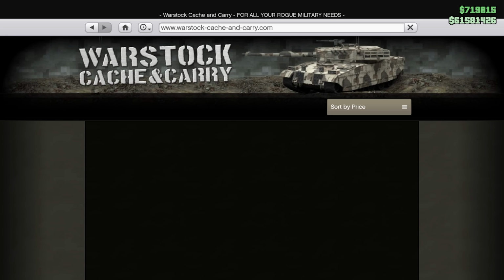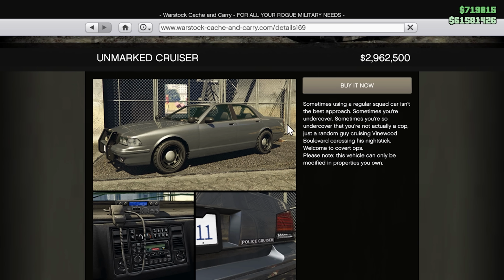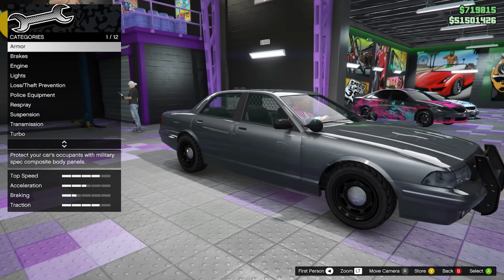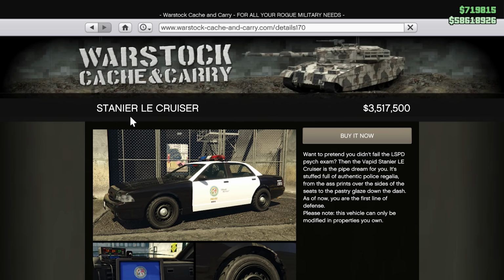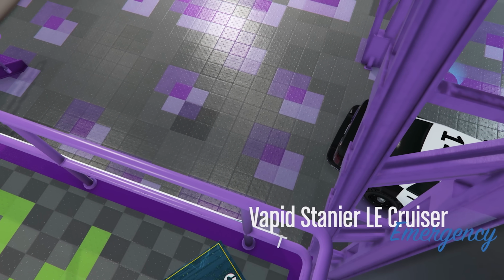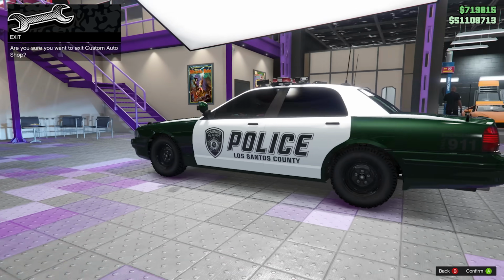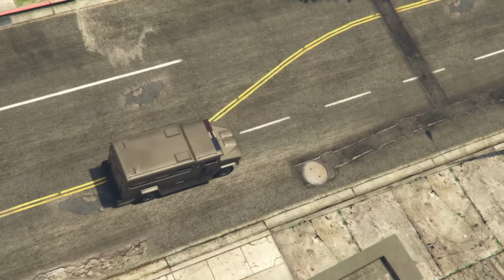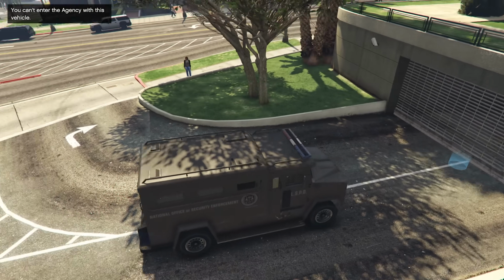Buying ALL POLICE VEHICLES In Chop Shop DLC GTA 5 Online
ALL NEW POLICE VEHICLES